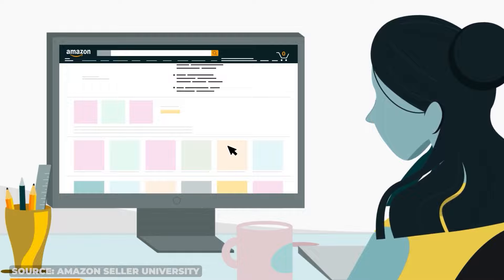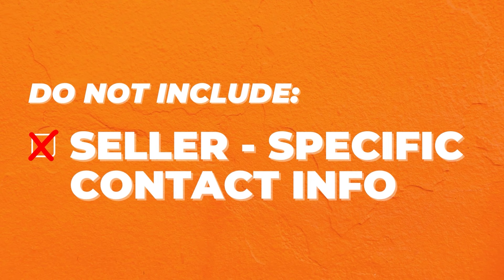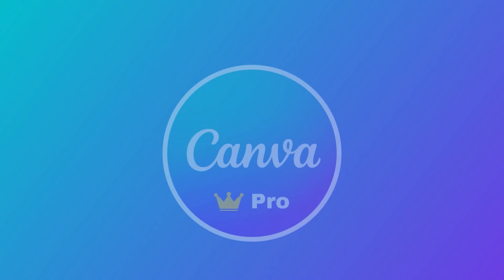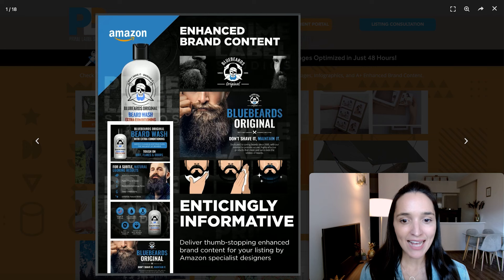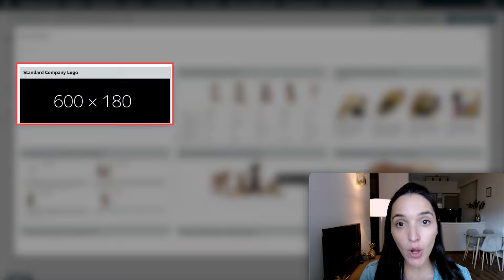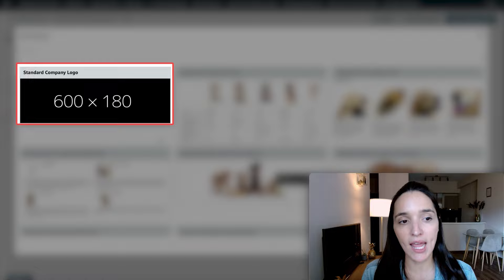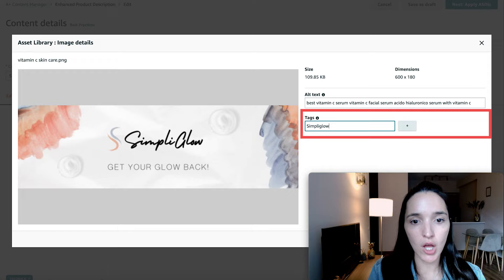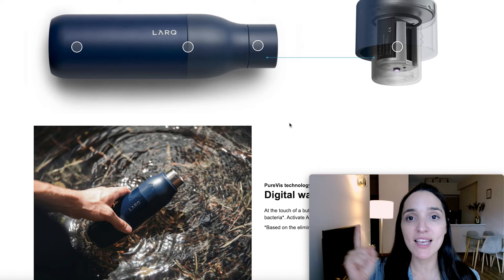The ULTIMATE Amazon A+ Content Tutorial - Tips, Templates, Do's & Don'ts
With so many benefits, including increase in conversion rate and better ranking, Amazon A+ content (aka Enhanced Brand Content) is a MUST for Amazon sellers who take their brand seriously.

Watch this comprehensive Amazon A+ content tutorial for specific tips, recommendations, templates, and more!

Intro 0:00
What is A+ Content: 00:31
Benefits of A+ Content 02:42
What to include 04:12
What NOT to include 06:02
A+ Content Graphics 06:49
Agency Recommendations 09:52
Amazon A+ Content Tutorial in Seller Central 14:50
How to get access to Premium A+ Content: 27:29